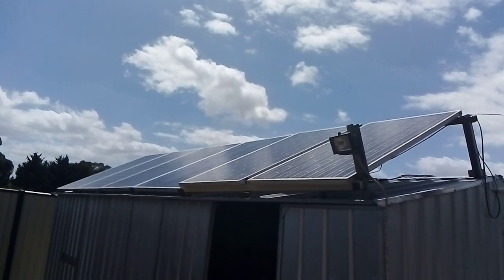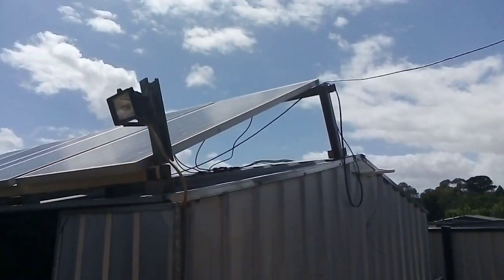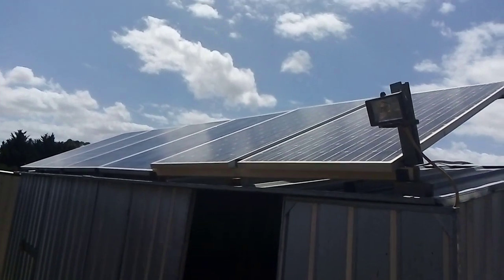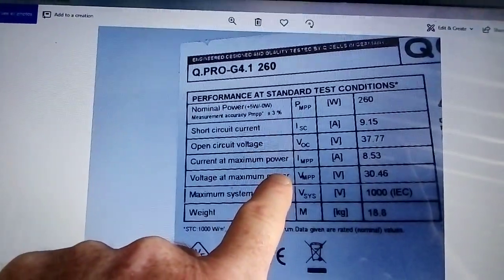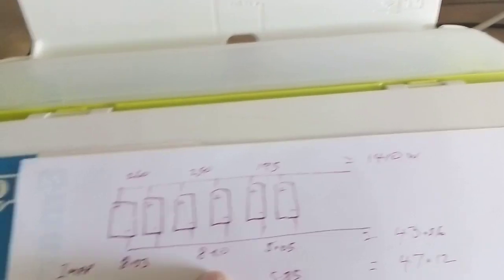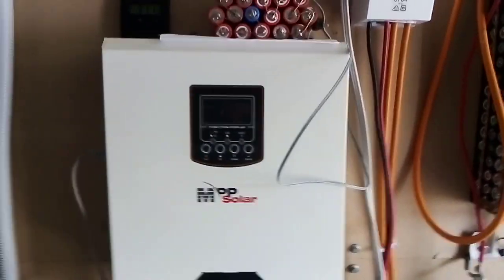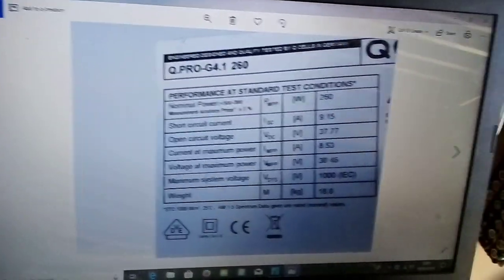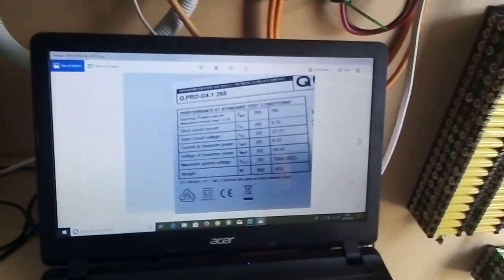How many Solar Panels do I need for my Mpp PIP 3024HSE Inverter!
How to calculate the Solar Panels for your Inverter.